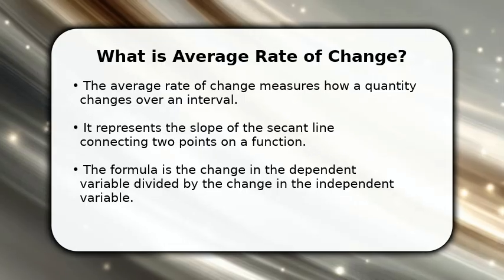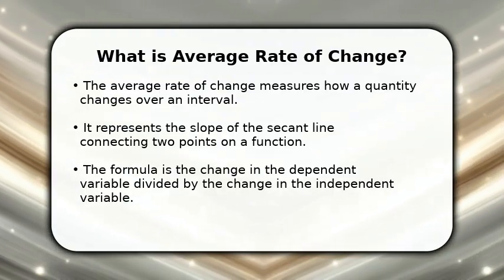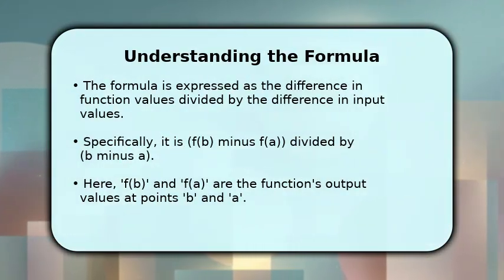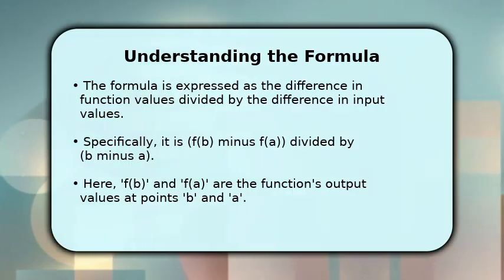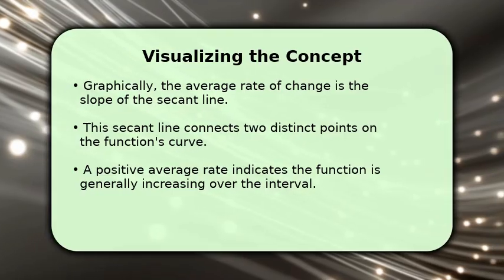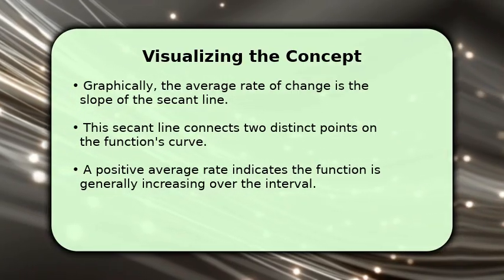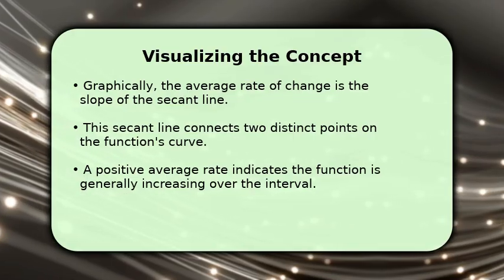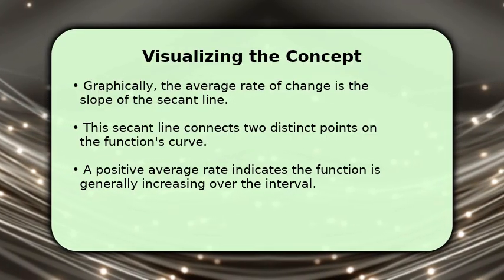What Is Average Rate of Change 2025 - Easy Guide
▸ :^) Discover the concept of average rate of change and its significance in various fields. Learn how to calculate it and understand its applications in real-life scenarios. This video provides a comprehensive explanation of average rate of change, making it easy for beginners to grasp.